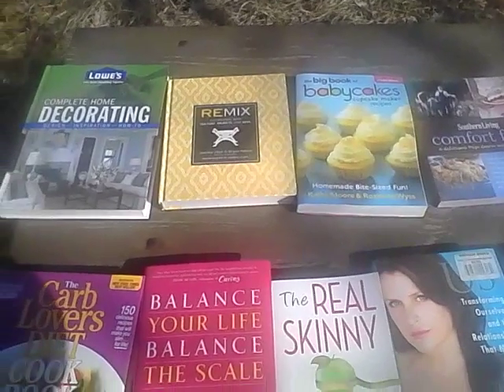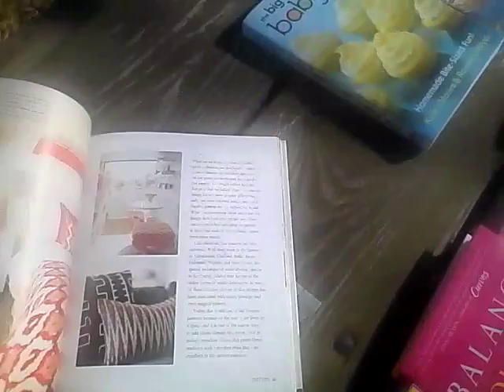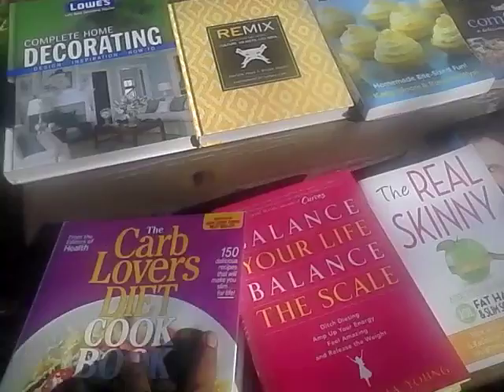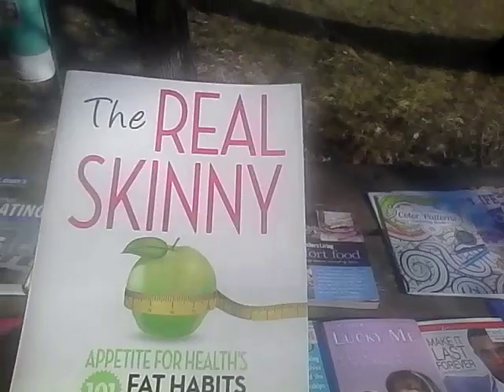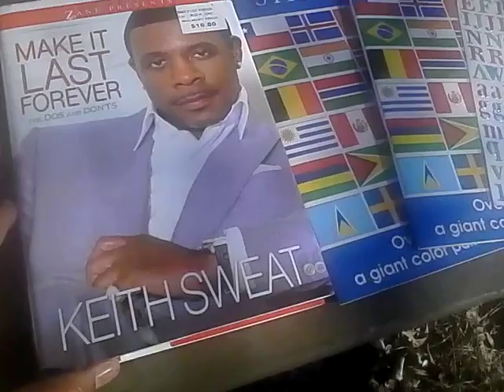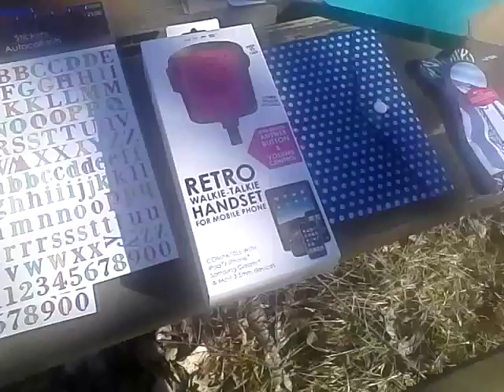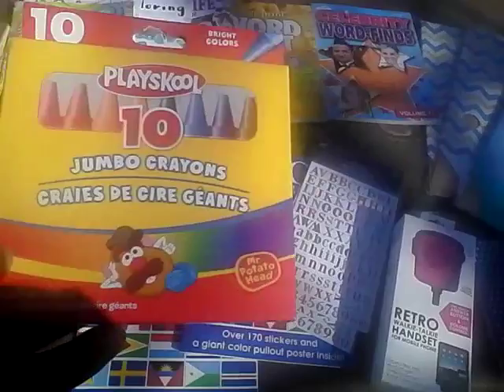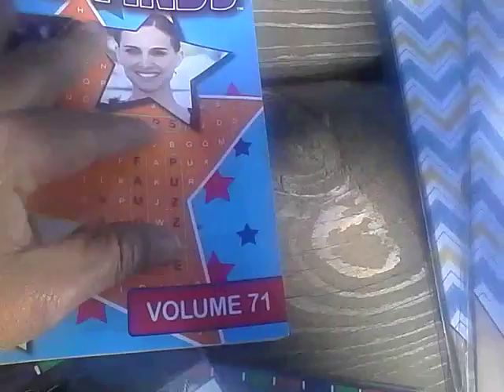Dollar Tree book haul